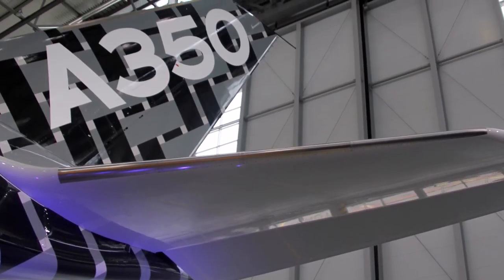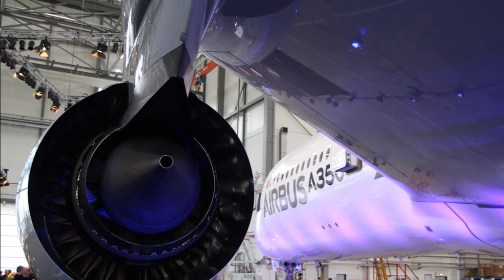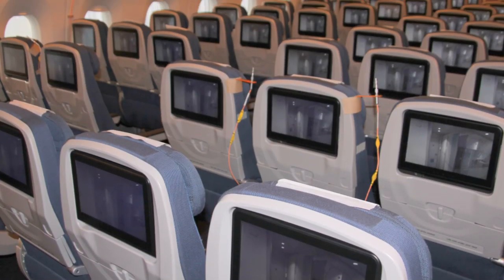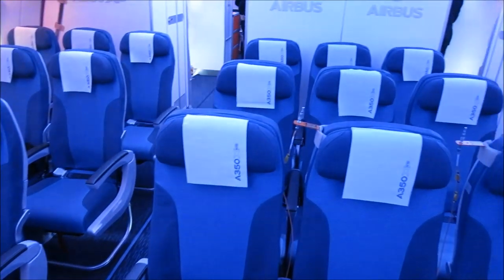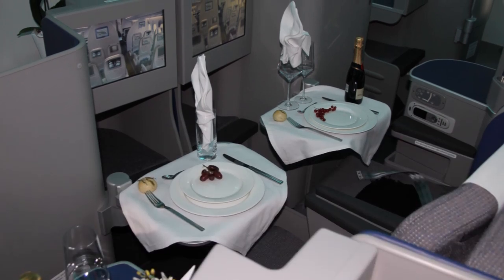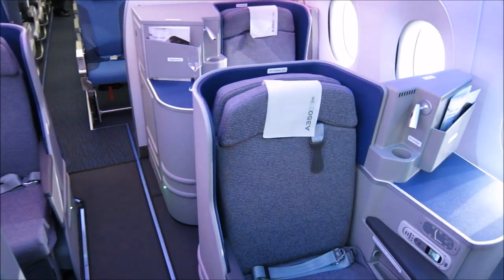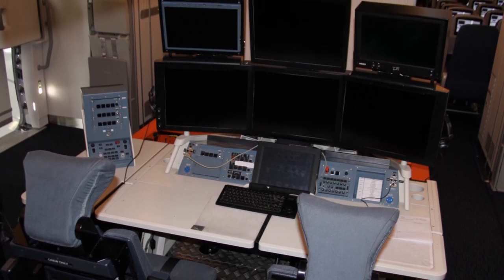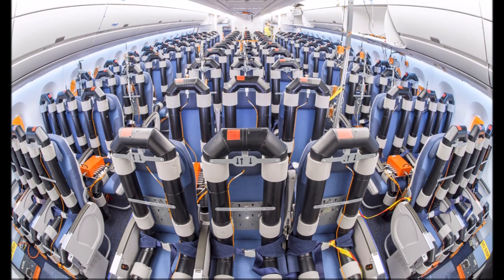Welcome on board the Airbus A350 XWB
Airbus is getting very close to delivering their first A350 XWB aircraft. Last week in Hamburg, Germany the company offered a select few tours inside one of the test aircraft, MSN002, fitted with passenger seats and fixtures.

There is also still a bunch of testing equipment on board, of course, but it was great to actually sit in the seats and get a feel for the interior comfort. And, quite frankly, the testing equipment was incredibly cool, too.